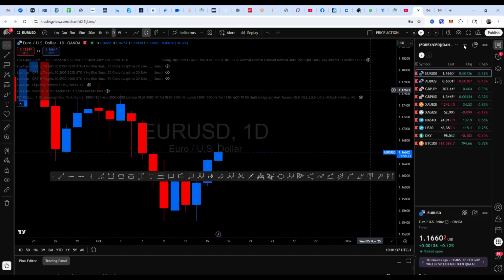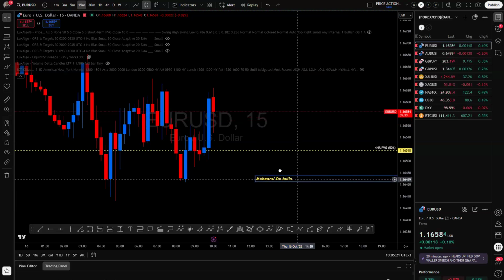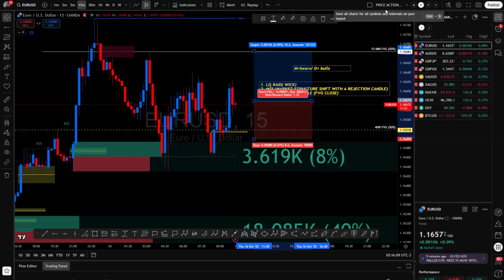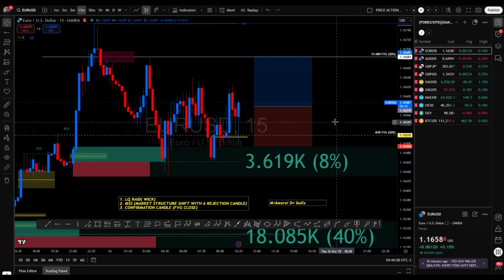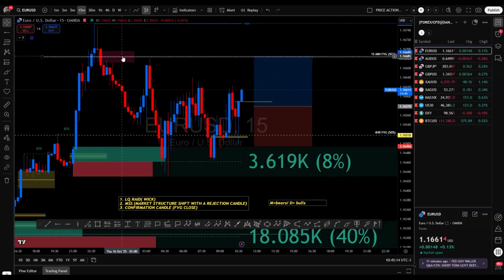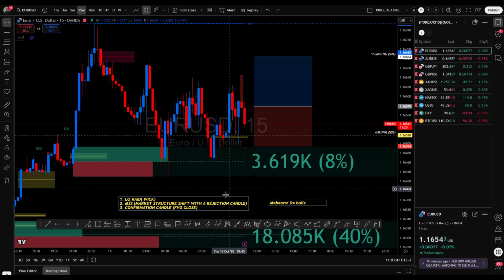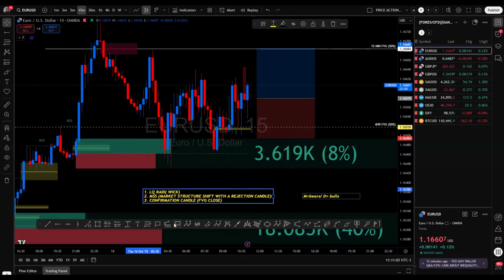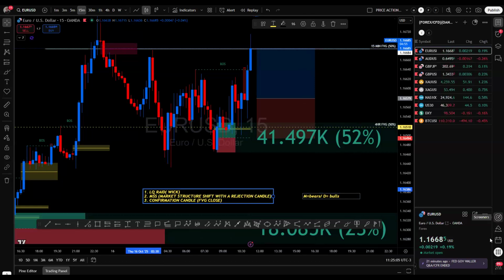PRICE ACTION CONCEPTS LIVE SESSION ON EURUSD (10/16/25)